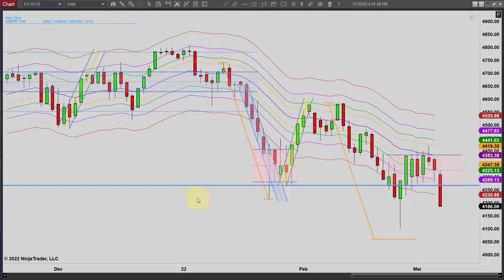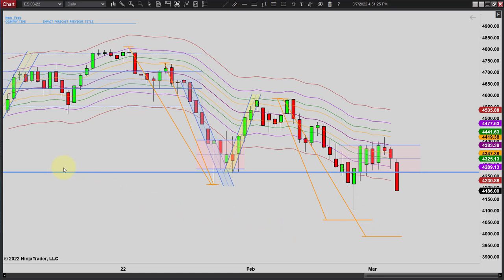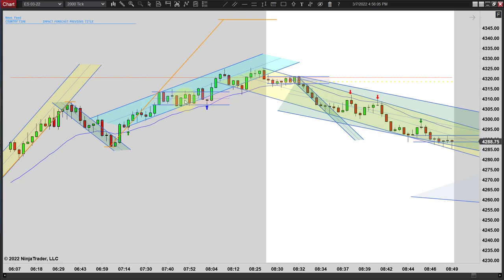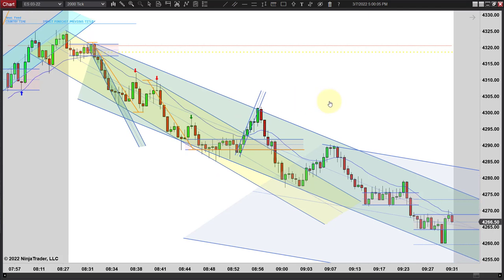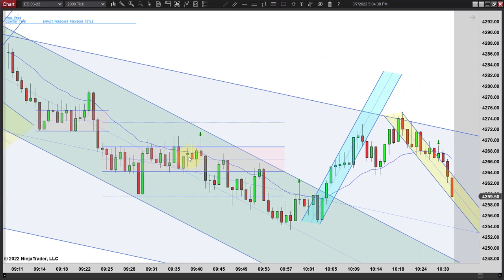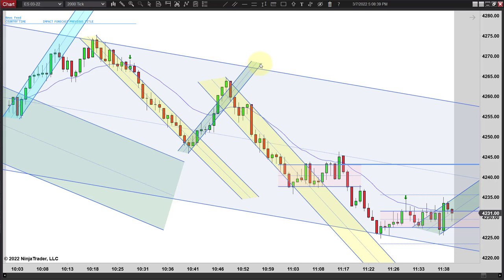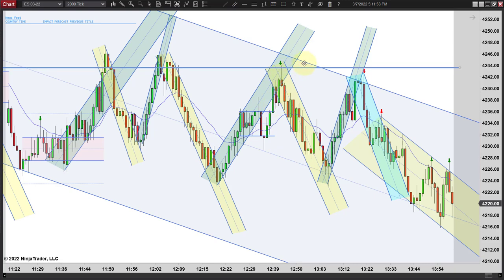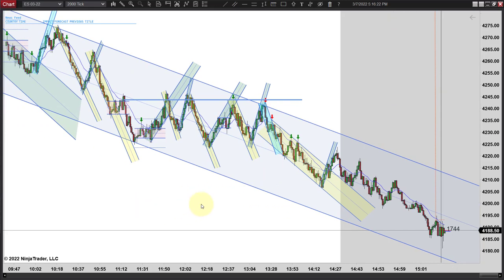Price Action Trading - Another Sell Off - Episode 030722